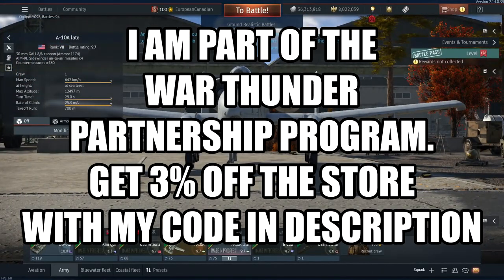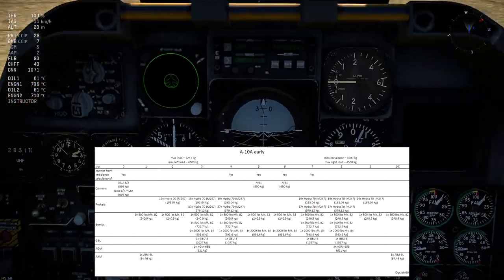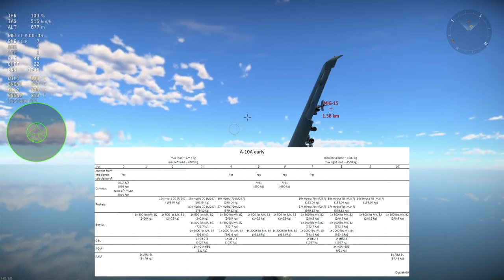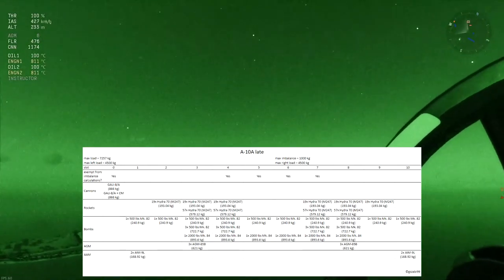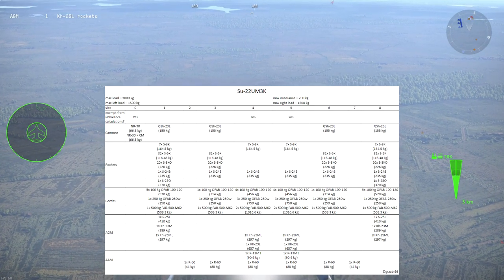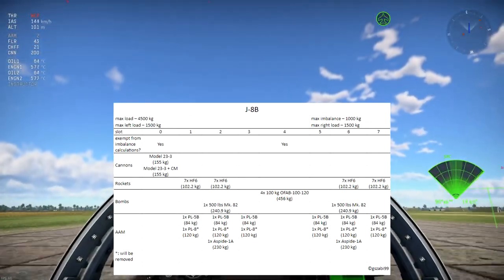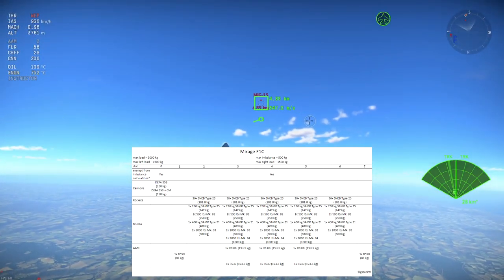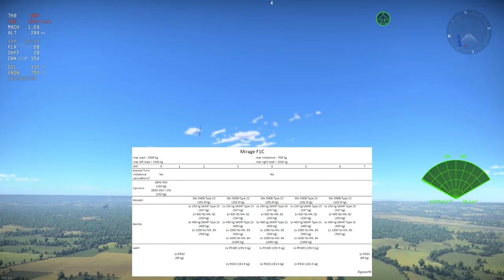New Custom Loadouts - Datamine - Update Wind Of Change 2ⁿᵈ Dev Server - War Thunder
Chapters :
0:00 Intro
2:12 A-10A Early
4:43 A-10A Late
5:47 MiG-23MLA
7:28 Su-22UM3K
9:21 J-8B
11:03 Mirage F1C
13:13 F-104S/ASA

System Specs : Windows 10 Pro 64-bit, Intel Core i7-10700F CPU @ 2.90GHz, 32GB DDR4 @ 3200MHz, EVGA 3070TI FTW3